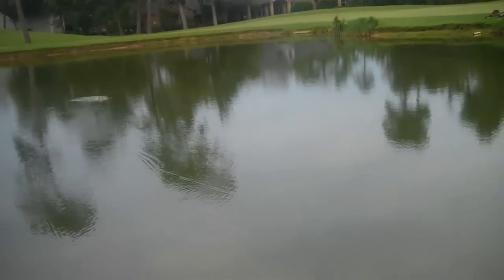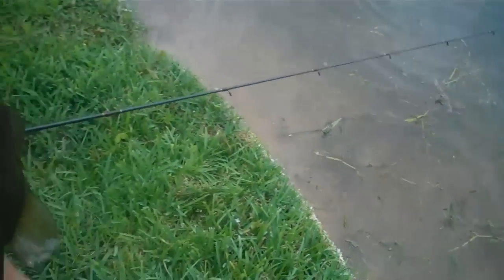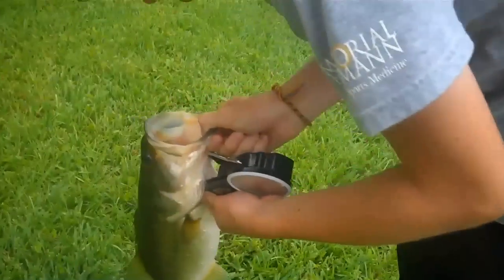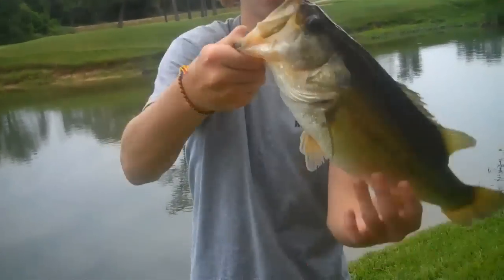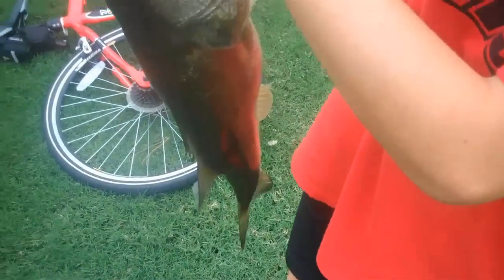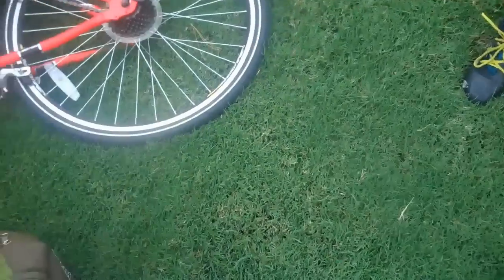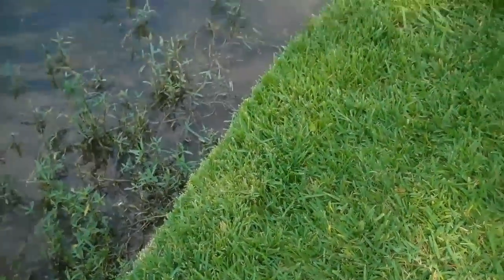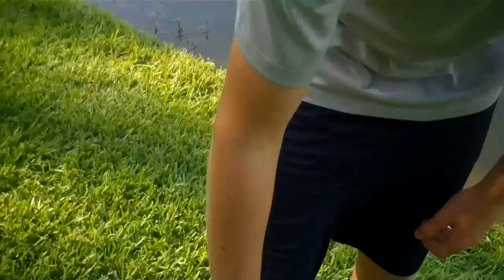Big Bass caught on Berkley Havoc Bottom Hoppers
Junebug and watermelon red color Berkley Havoc bottom hoppers.